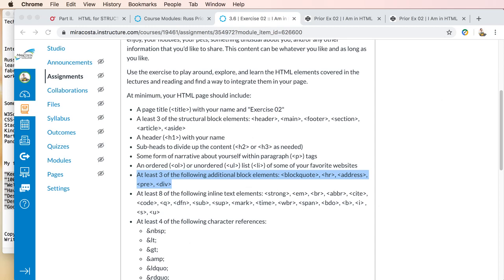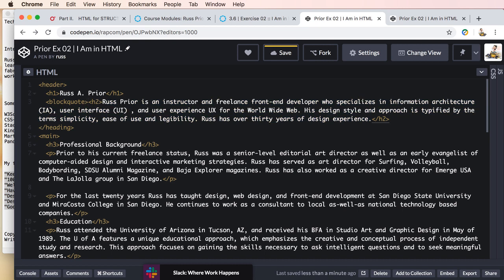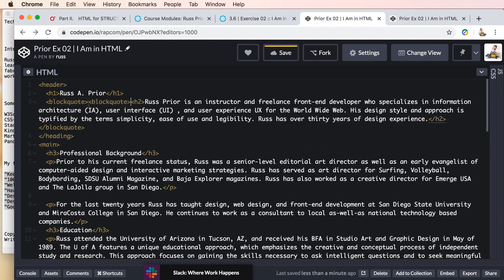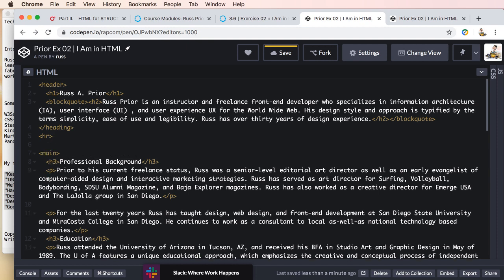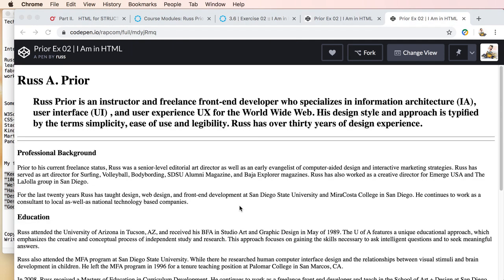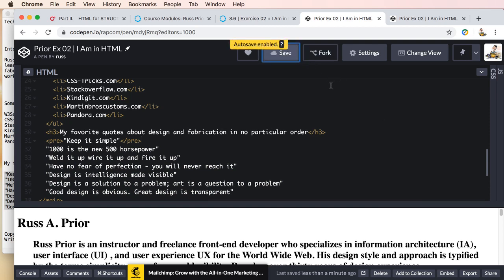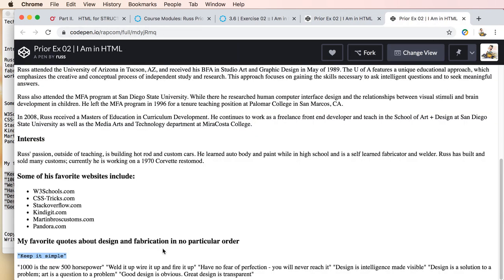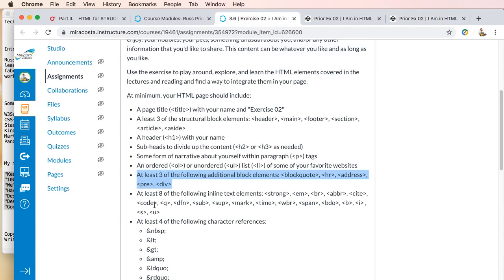part 05 block elements